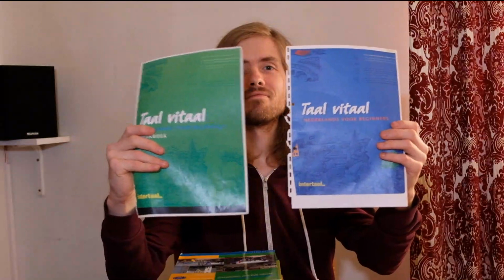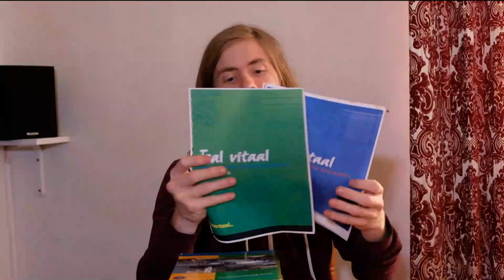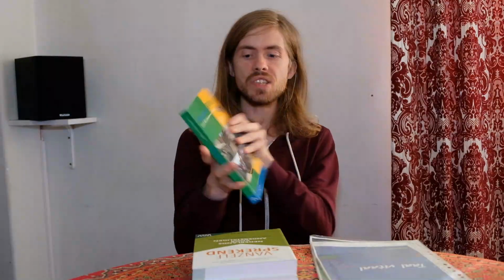Best study books to learn Dutch / Flemish! (review)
In this video, I'll be reviewing some Dutch study books for beginners. This is a very biased and highly selective review featuring books that I've worked a lot with over the years. Some of them are more recommended for self-study, others would probably work best in a class context. Succes!

Did this video help you? Then chip in to support my coffee addiction!